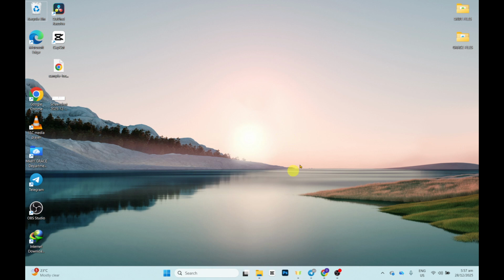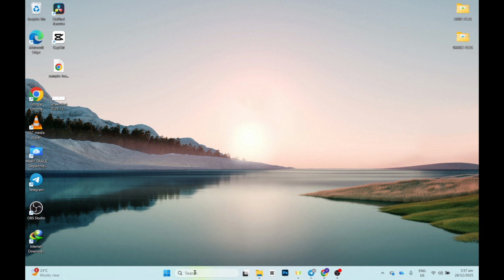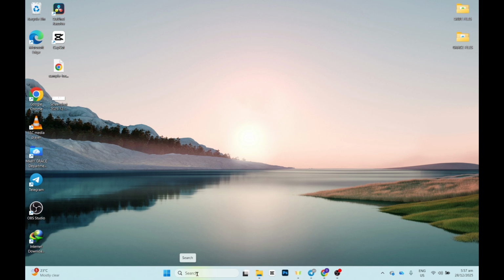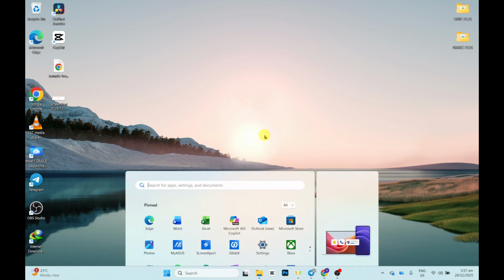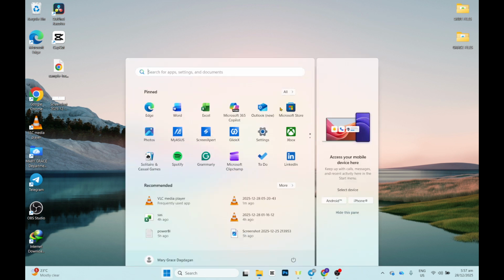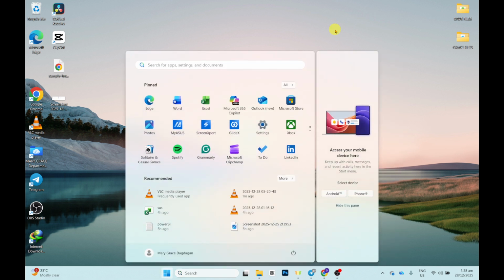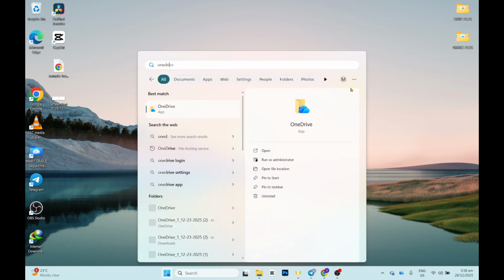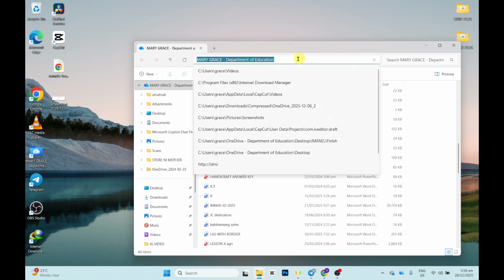How To Find Your Onedrive (2026) (Step By Step Guide)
How To Find Your Onedrive (2026) (Step By Step Guide) In this video, you will learn how to find your Onedrive quickly and easily. This step by step guide is perfect for beginners who want to locate their Onedrive folder, access files, or find Onedrive on their PC or mobile. Follow this simple Onedrive tutorial to manage your cloud storage and find all your files without any hassle.